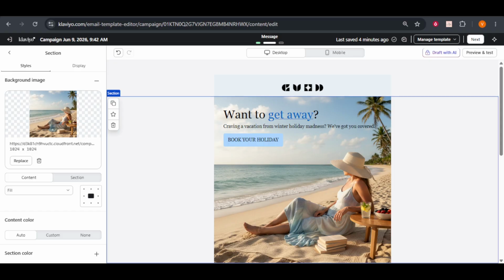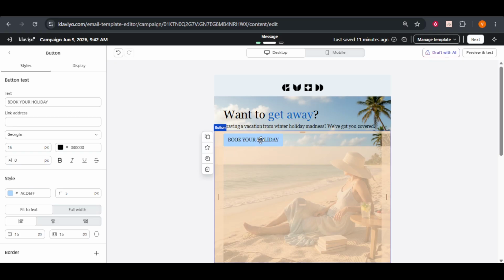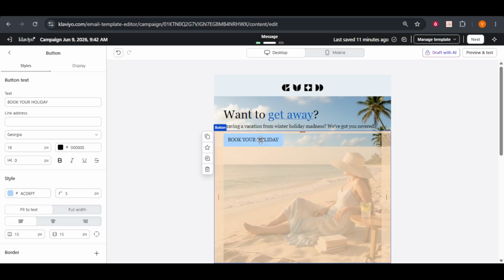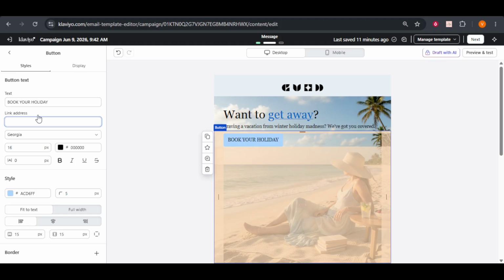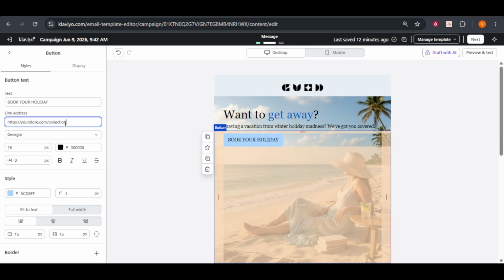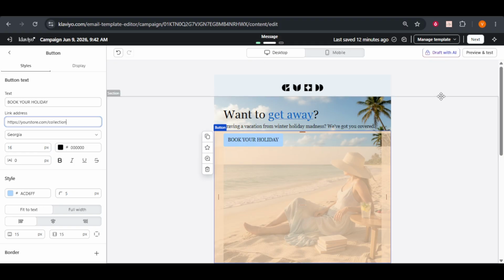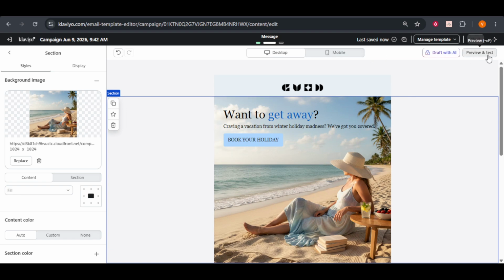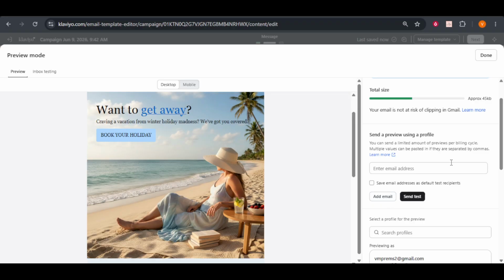How to Add Clickable Links to Klaviyo Email Templates 2026 (Simple Guide)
In this professional tutorial, we’ll guide you through the process of adding clickable links to your Klaviyo email templates. This essential skill can enhance your email marketing by directing recipients to your desired landing pages effectively. Whether you’re a beginner or looking to refine your skills, this video covers everything you need to know about email template customization in Klaviyo.

By the end of this video, you will learn step-by-step how to seamlessly integrate links into your emails, ensuring a smoother user experience for your audience. Watch till the end to master this crucial aspect of email marketing!